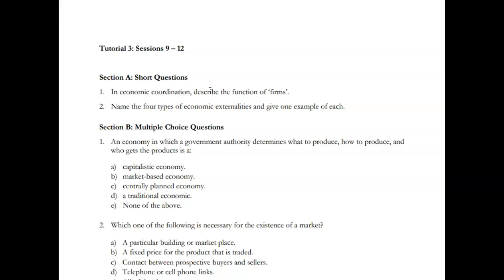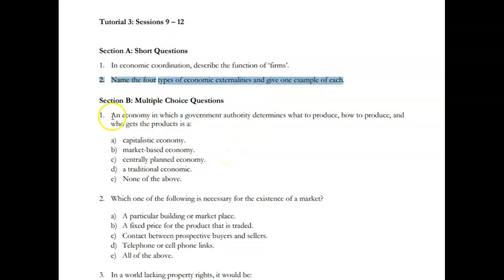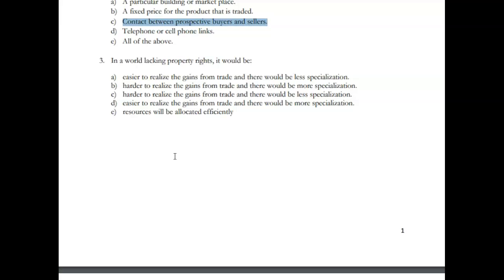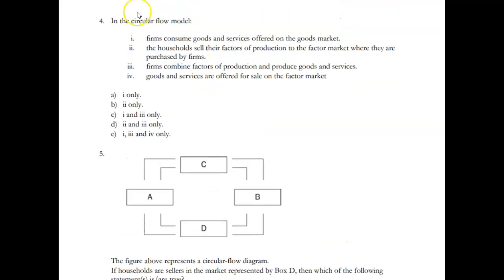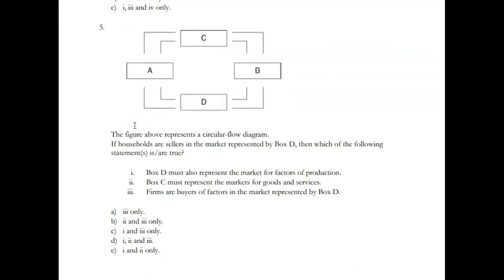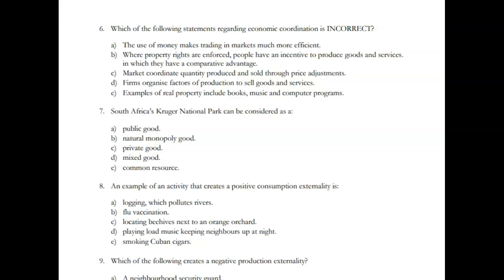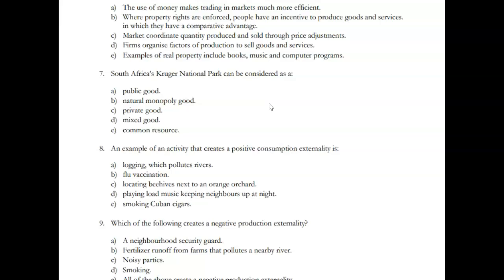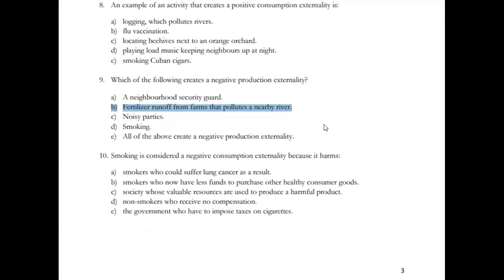ECON 101 | Turtorial 3